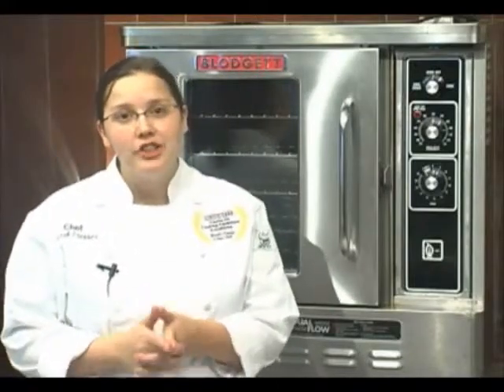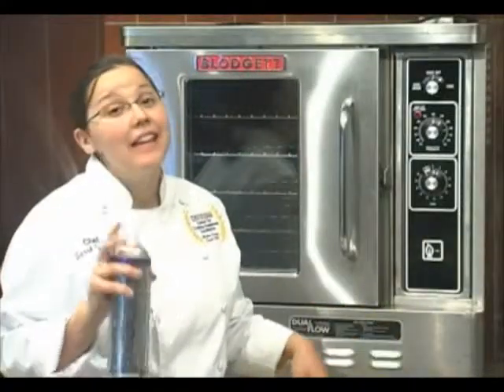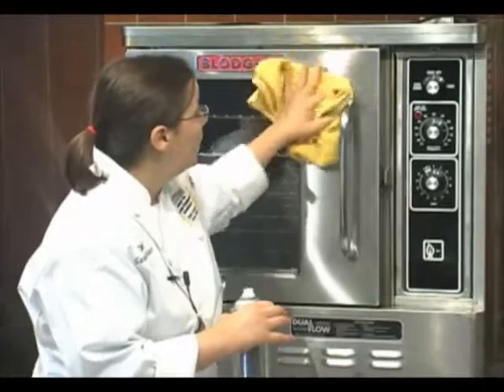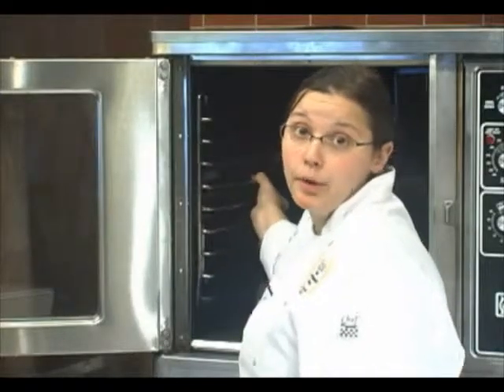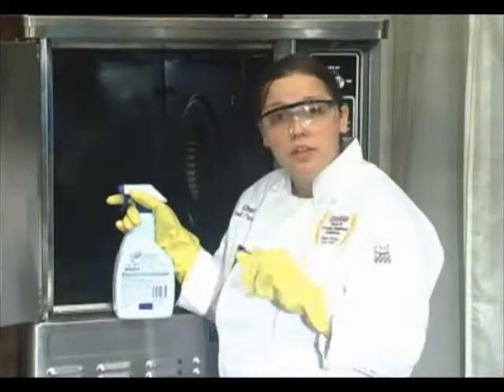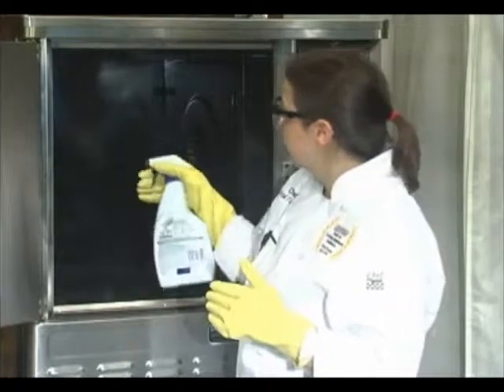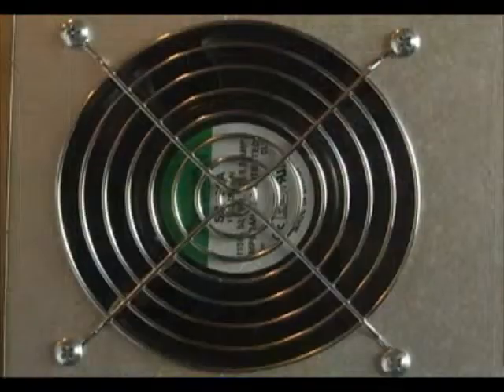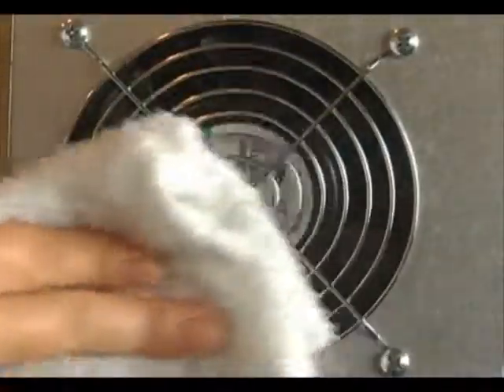Cleaning the DFG-50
Demonstration on how to clean the Blodgett DFG-50 convection oven.